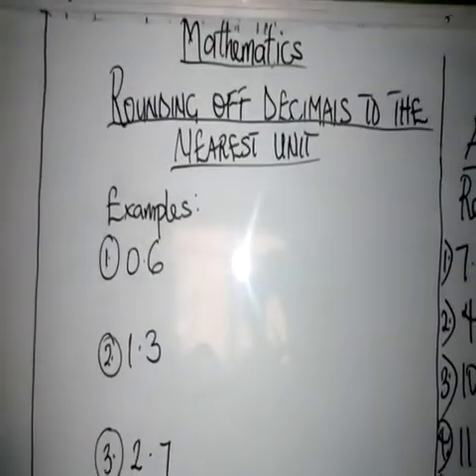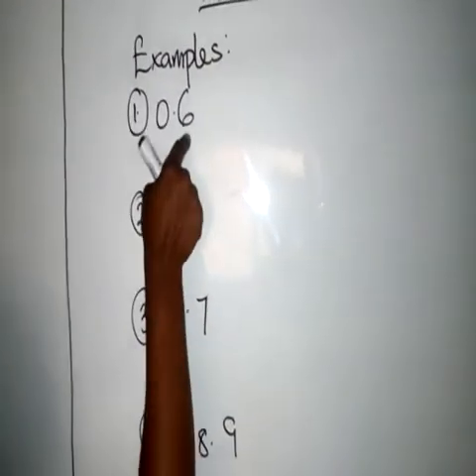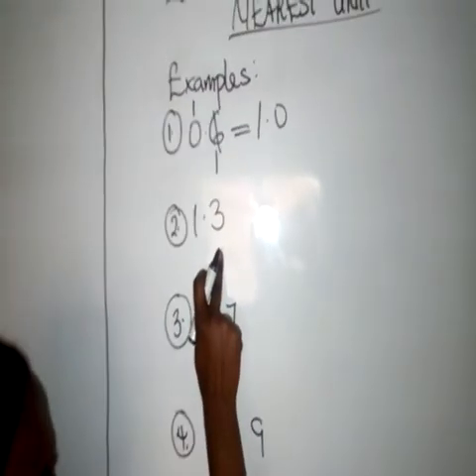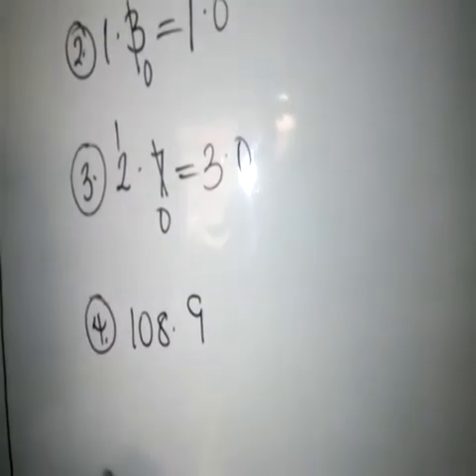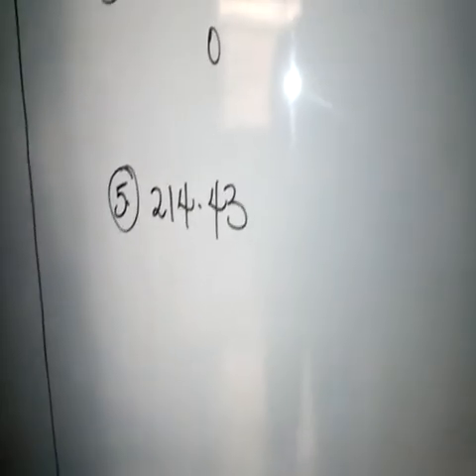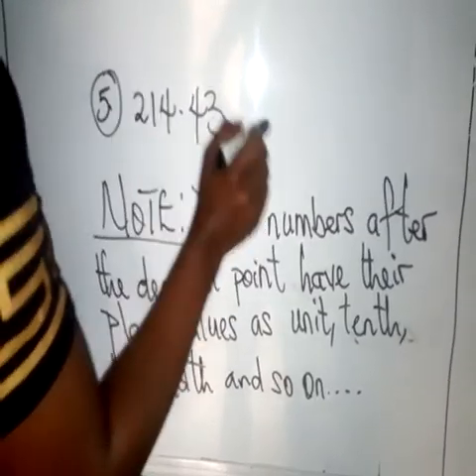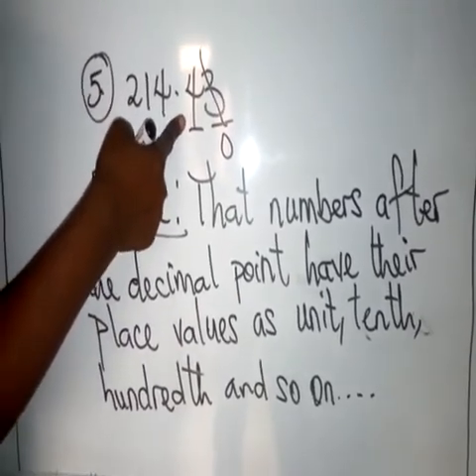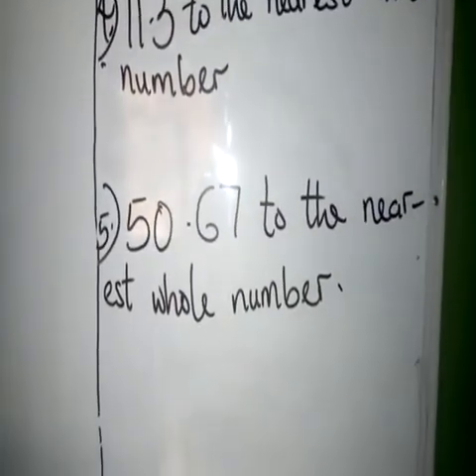Round Off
Mathematics Class For Primary 3 & 4 Students.

Miss Inure

Powered By
Testimony Schools